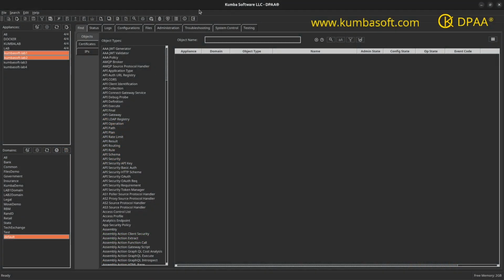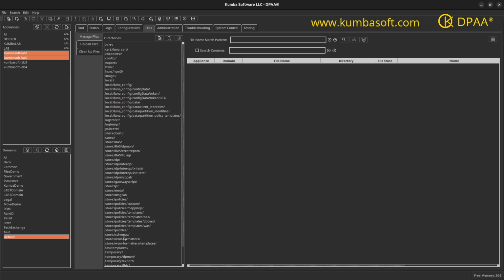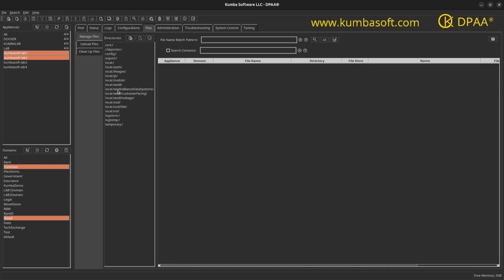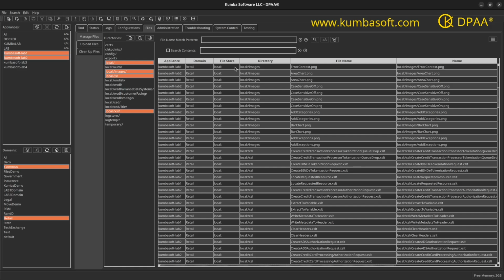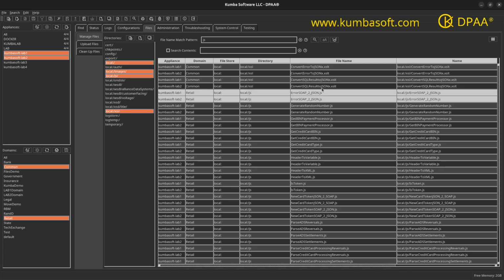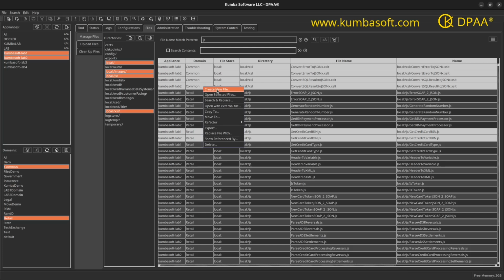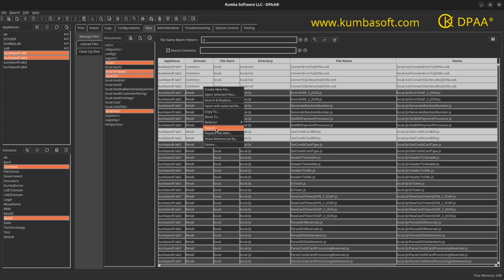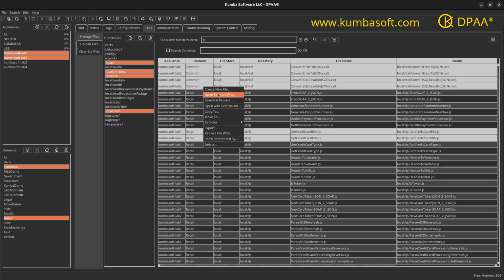DPAA® - Introduction to File Management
It takes just a few minutes to become a pro at managing IBM DataPower files with DPAA®, the DataPower Administrator's Assistant.  View files in more than one appliance, domain and directory at a time.  Search files by name using a simple search or a regular expression.  Sort files in your list and make the view like you want it.  Using the popup-menu to create, edit, view, rename, replace, copy, move or delete puts all the power of DPAA® at your fingertips.

00:00 - Introduction
00:34 - Overview of the file management screen
01:21 - Understanding the three sub-tabs of File Management
01:44 - Understanding the directory listing
02:40 - Working within more than one directory at a time
03:05 - Conducting a full file listing based upon current appliance, domain, directory selections
03:33 - Moving columns and sorting files
04:02 - Using simple search expressions
04:55 - Selecting files
05:16 - How to invoke the popup-menu
05:51 - Understanding the available popup menu options
08:06 - Summary and Wrap up